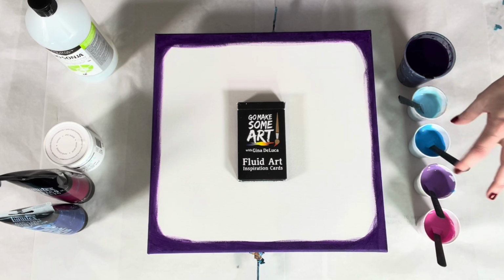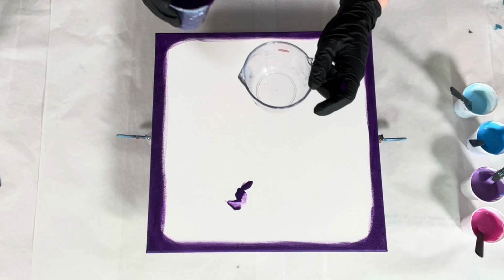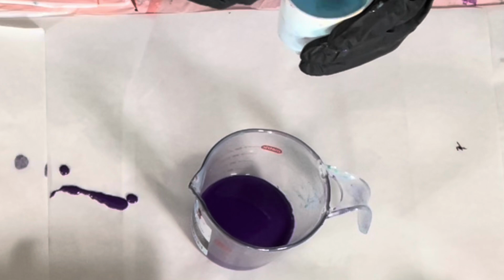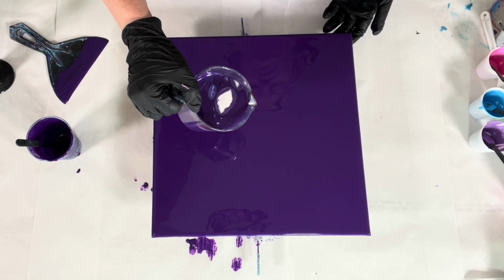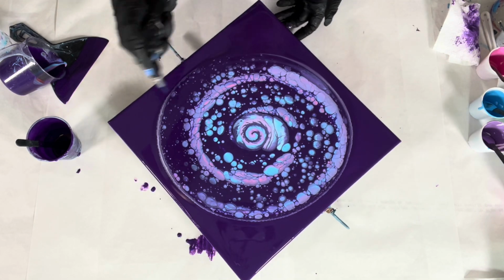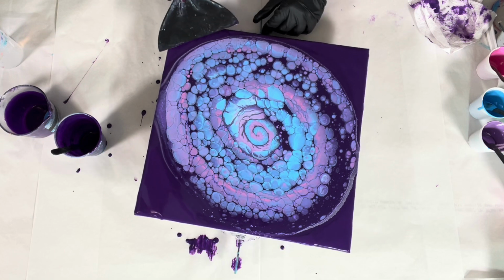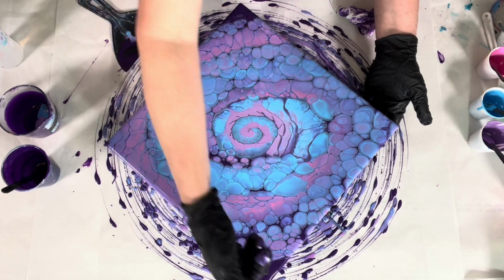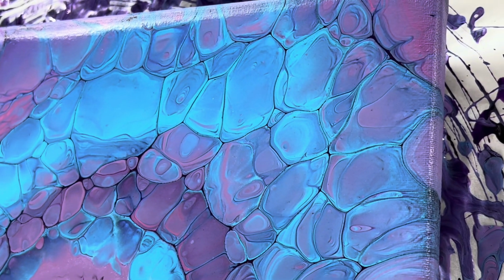(544) Rainbow Cloud Pour - Straight Pour- Cells No Silicone - Acrylic Paint Pouring - Fluid Art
In this tutorial I'll be demonstrating cloudy effect spiral straight pour with satin enamels.  I got some beautiful multi colored boulder cells. The colors used were Liquitex Basics Phthalo Blue, Quinacridone Magenta, Amsterdam Permanent Blue Violet, DecoArt Americana Decor Satin Enamel Pure White and 1Paint:2Floetrol Consistency:2